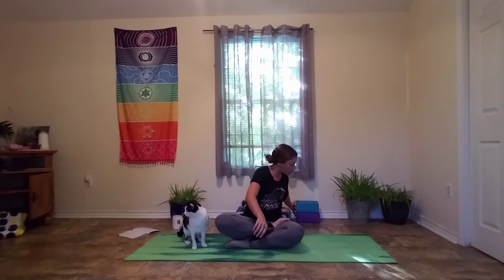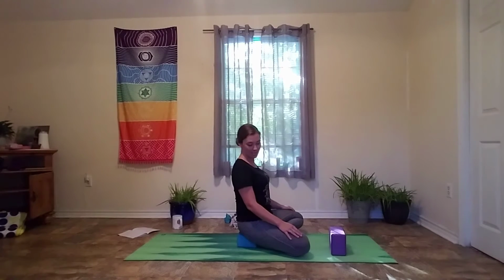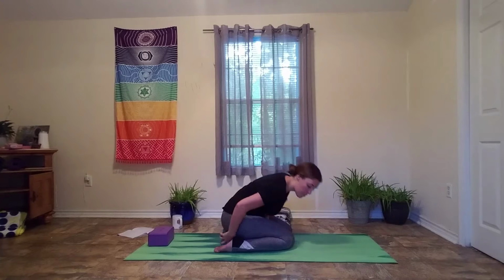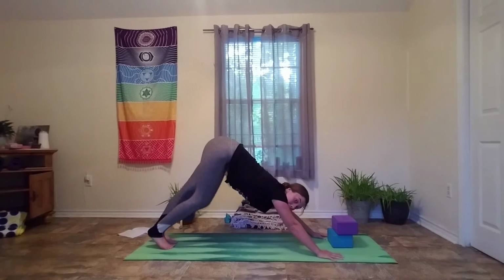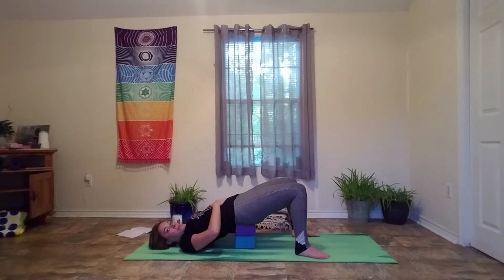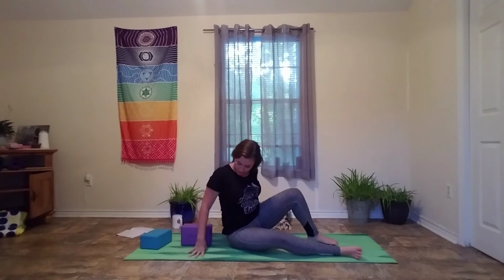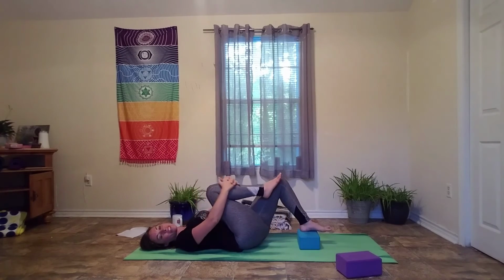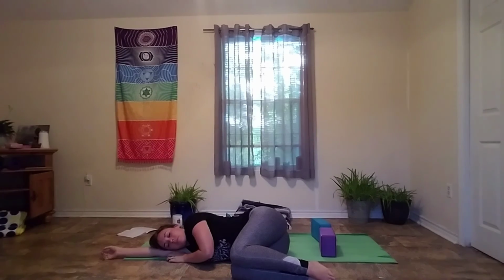Yoga How-To : Using Yoga Blocks for Support, 30 Minute Restorative Practice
FREE At Home Yoga Practice
Yoga Tips and Tricks
How to use Yoga Blocks to support your practice.

Yoga Blocks are one of my all time favorite yoga props (though I gotta tell you, I really love them all!). But Yoga blocks are accessible and almost everyone and every studio already has them so they are a handy way to add a little support to your yoga practice!
Yoga blocks are most often used as an extension of one’s hands but are also used to support the back, head, and hips, and to deepen awareness of alignment.

This 30 minute video is a little bit flow, a little bit restorative, a little bit lecture, and a lot of experimental fun!

Try your hand at 10 different  restorative yoga poses, including seated, standing, and reclined postures like sukasana, heros, pigeon, bound ankle, and savasana all with the help of our trusty yoga blocks.

It is easy to think of yoga props as a crutch or as something only beginners need to use. Practitioners will also avoid them because they can often feel cumbersome and break the flow and experience of a class. BUT There are many ways to use blocks to deepen and expand your yoga practice.

Using yoga blocks in your yoga practice can:
Make asanas more accessible by adding length to your limbs.
Create more balance in standing poses.
Help prevent injury by reducing overreaching and strain.
Encourage proper alignment and a deeper understanding of the asanas.
Add support to allow you to relax and soften into the experience of the asana.
Deepen the activation of muscles and add more challenge to basic asanas.

Alternatives to yoga blocks
In a pinch, you can get away without having a block for support in your home practice. You might be able to just not use one, or you can find an alternative. Look around your home for substitutions—try using a stack of books, some firm cushions, a foam roller, or a few folded blankets.